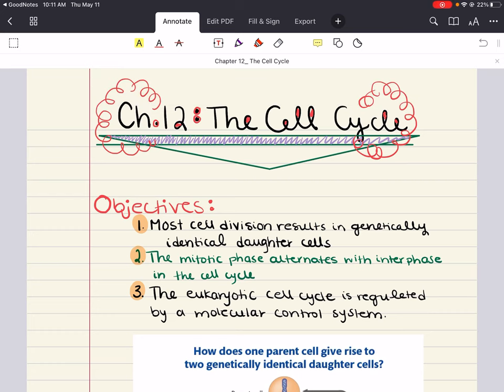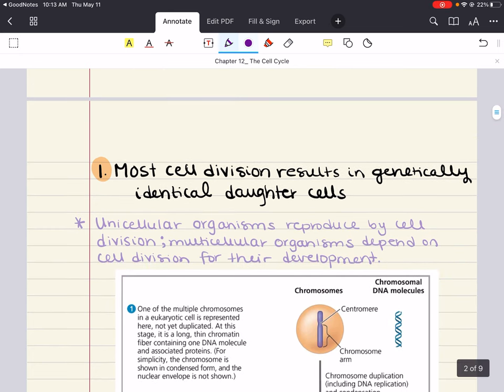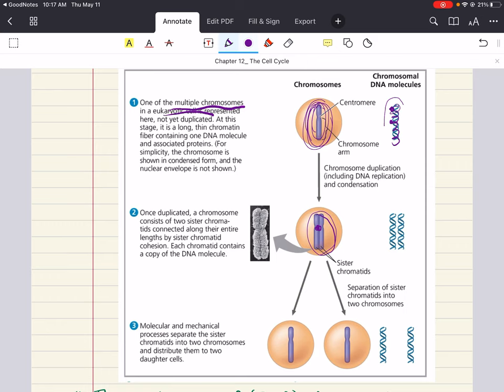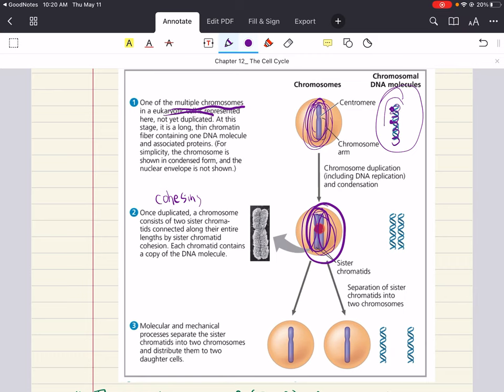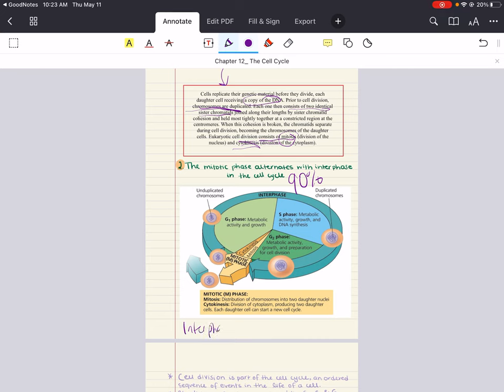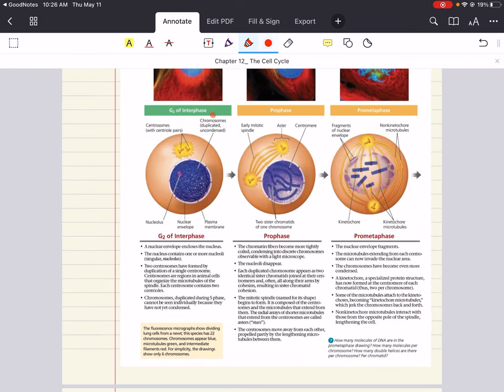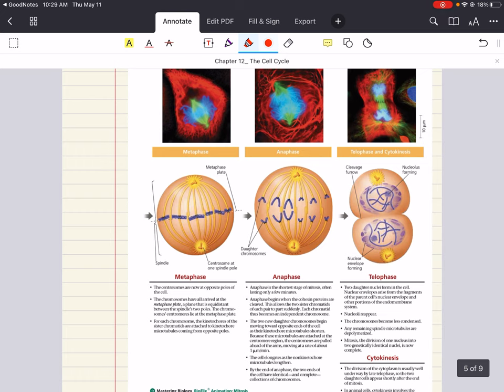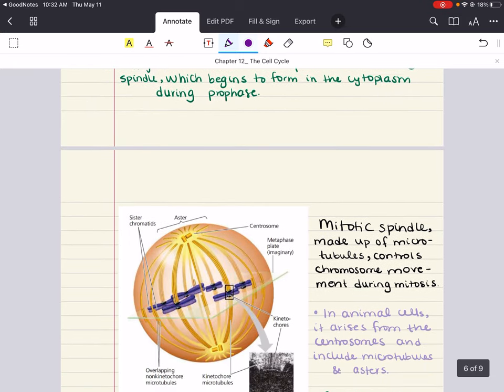Biology Chapter 12: The Cell Cycle (1/1)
Hello Fellow STEM students! This lecture is part of a series for a course based on Biology by Campbell. For each lecture video, you will be able to download the blank and completed notes along with a transcript of the session.